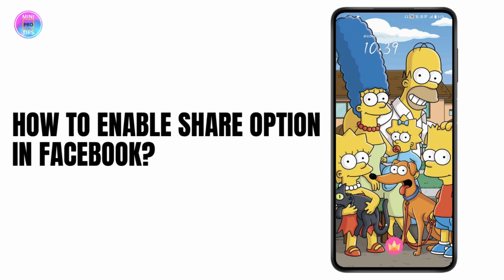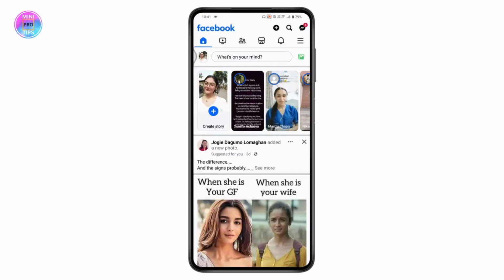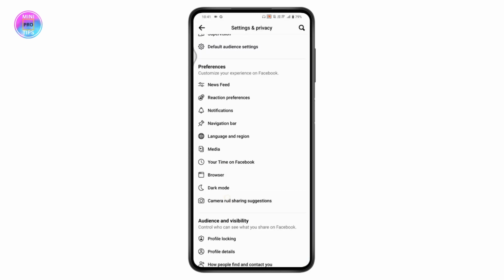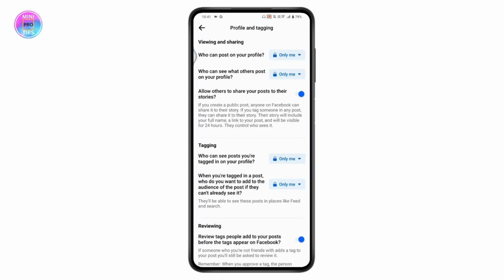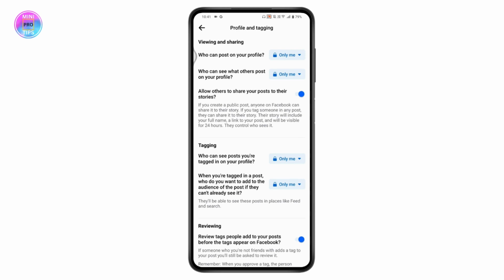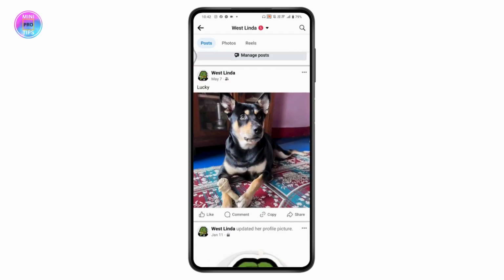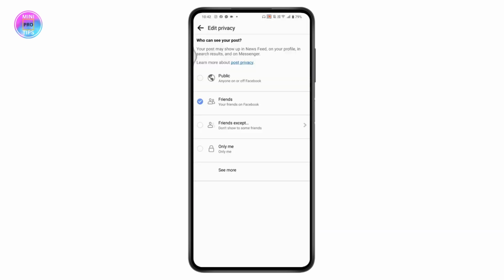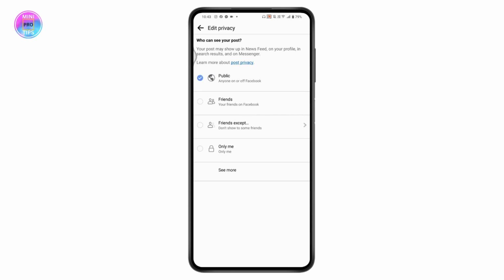How To Enable Share Option In Facebook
Want to enable the share option for your Facebook posts and content? MiniProTips has the solution! In this tutorial, we'll show you how to enable the share option in Facebook so you can easily share your posts with friends and followers.

Follow our step-by-step guide to make sure your posts are shareable and reach a wider audience on Facebook. Watch now and learn how to enable the share option in Facebook with MiniProTips!